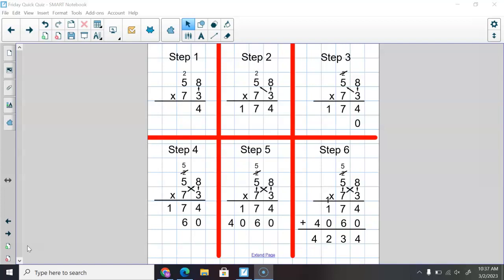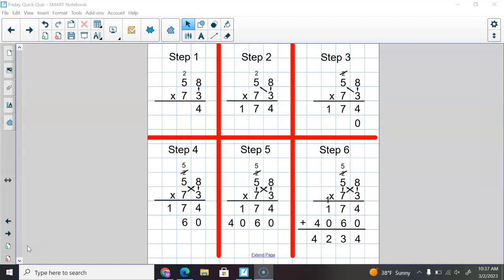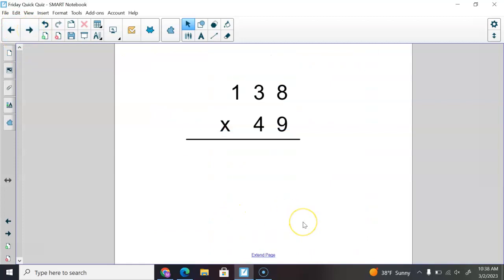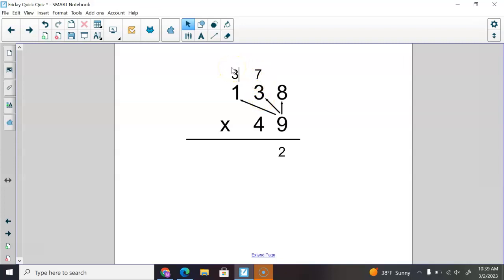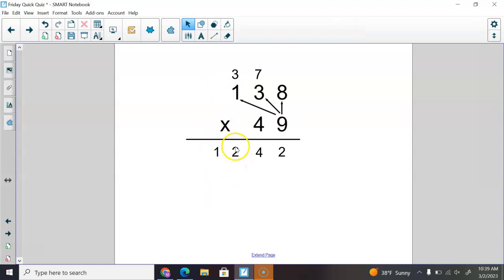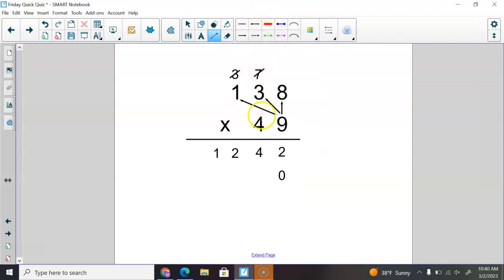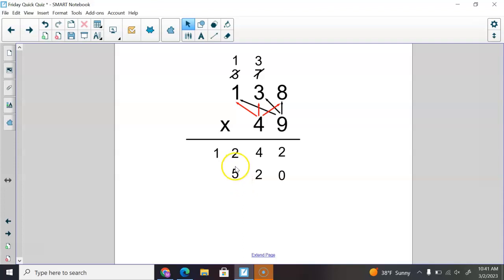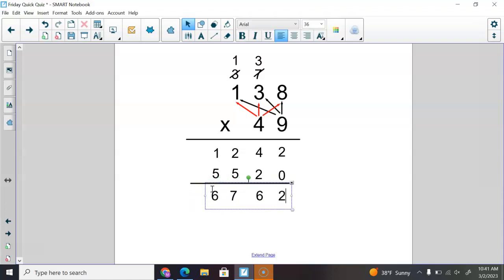Standard Algorithm of Multiplication Steps